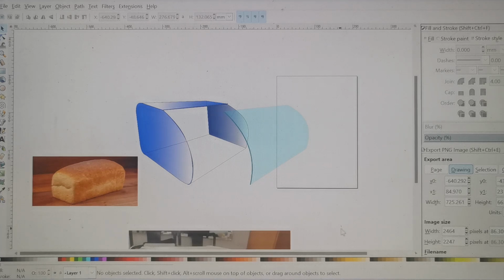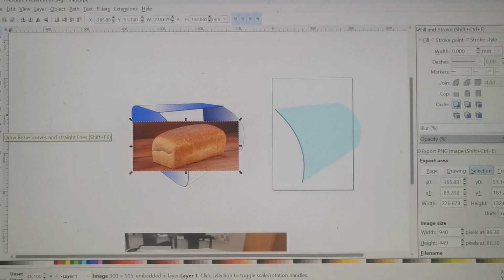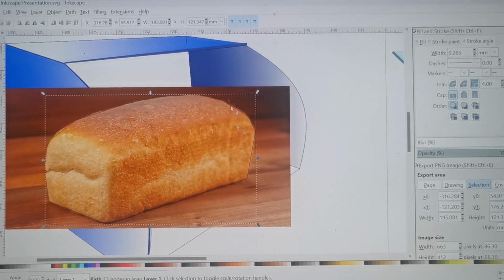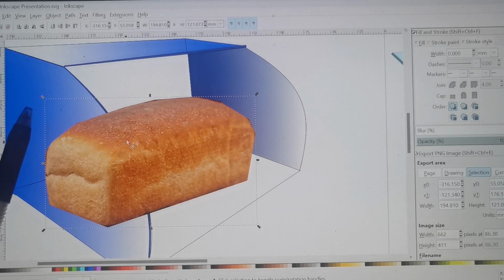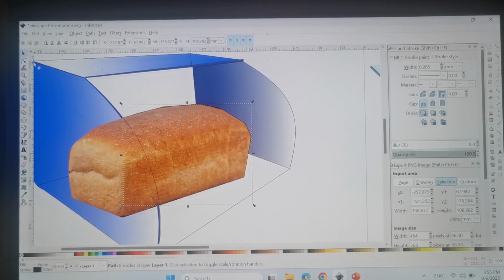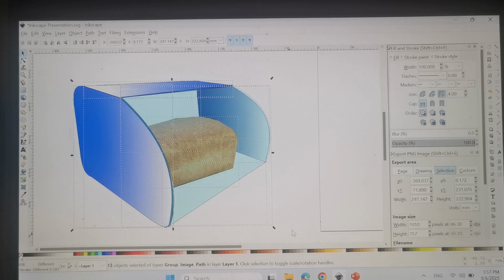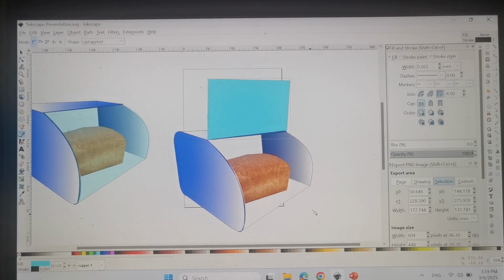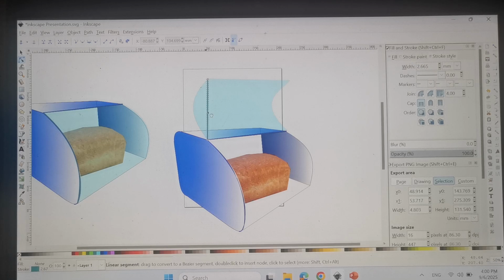Presentation with inkscape (transparency)